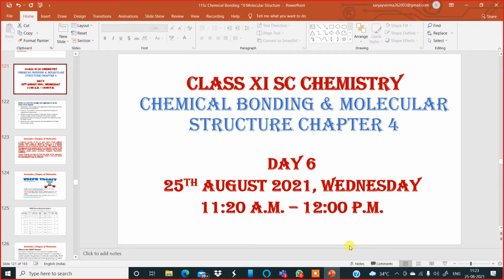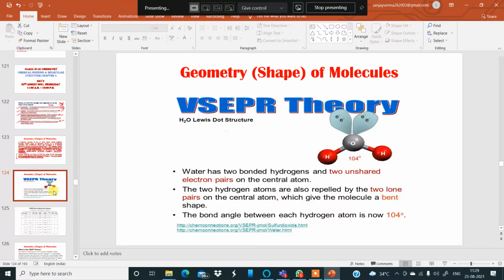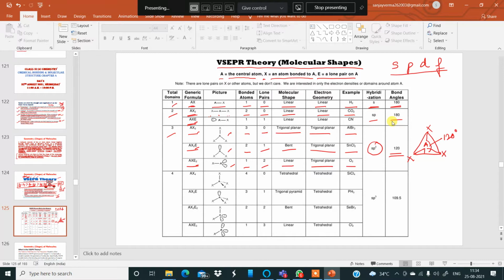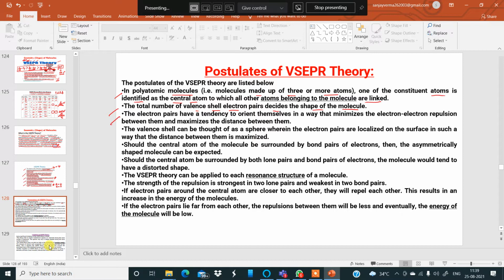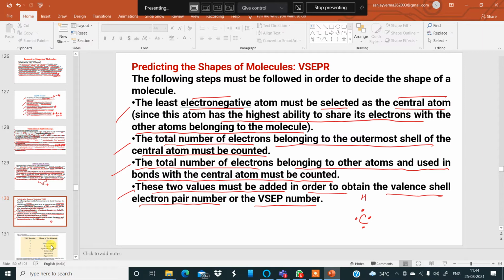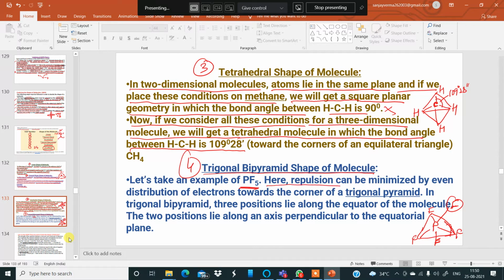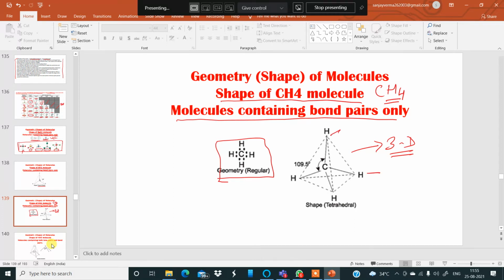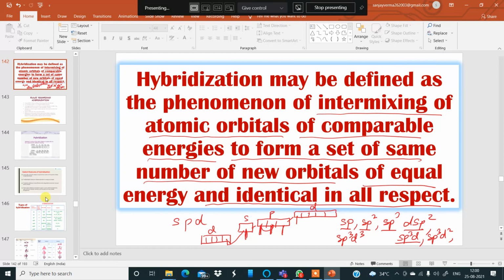11Sc Day 6, Chemical Bonding & Molecular Structure, 25th August 2021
VSEPR Theory to predict the shapes of molecules in detail, VSEPR Theory postulates, Rules..